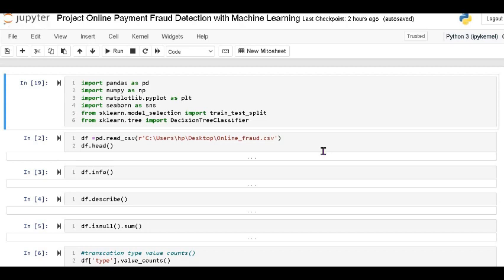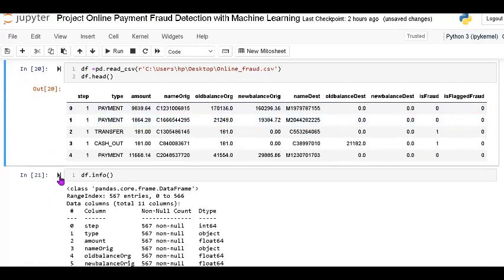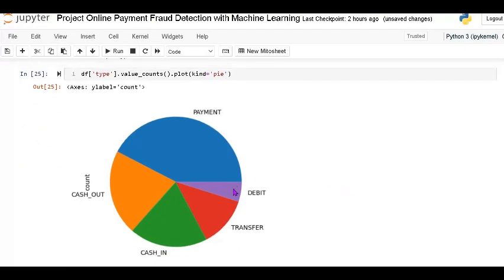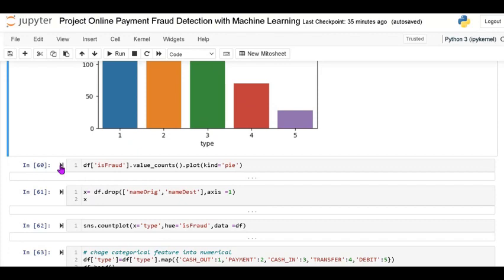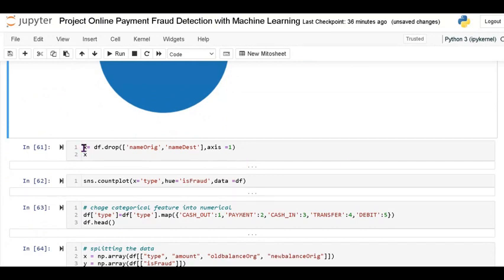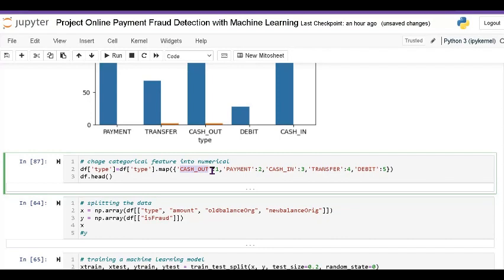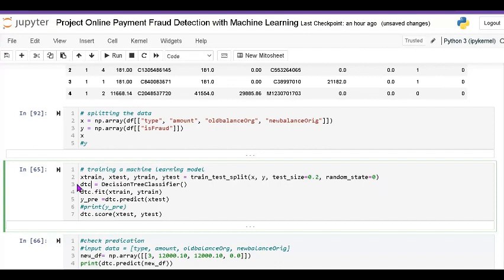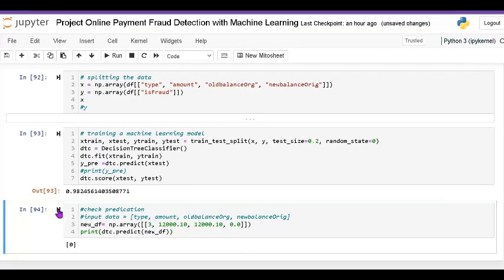Project - Online Payment Fraud Detection using Machine Learning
# Machine learning:
# Data Science:
# Data Analysts:
# Data Visualization:
# Time Series:
# R Language:
# Open CV:
# Palmistry: Astrology:
# Song in Guitar Tab: